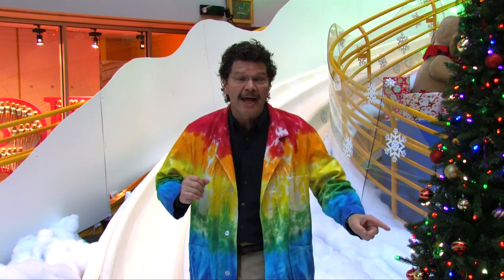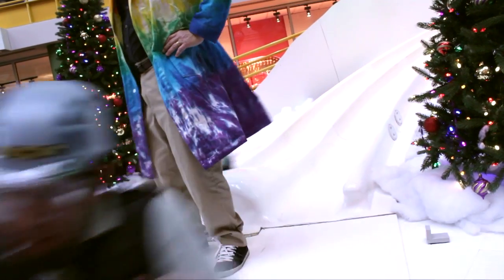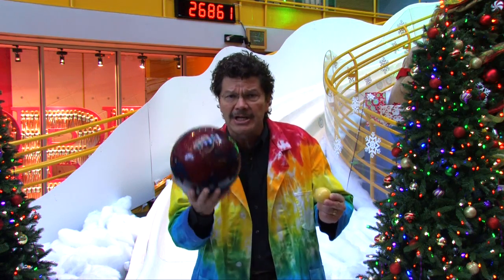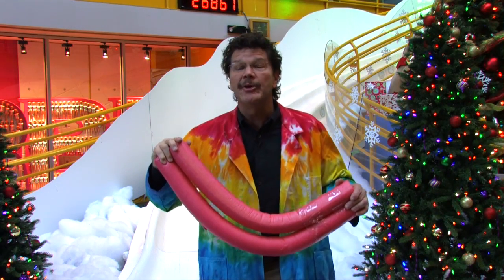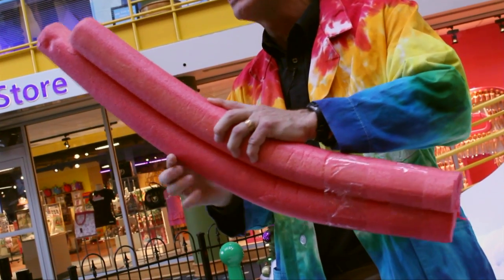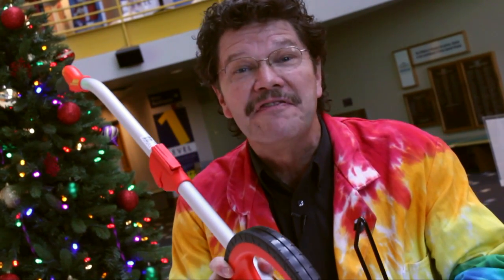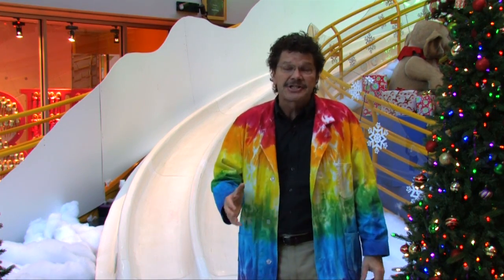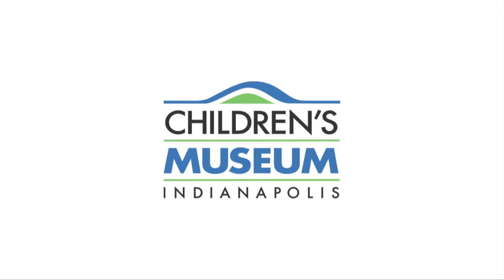This Week's WOW! | Ep. 7: Yule Slide | The Children's Museum Indianapolis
Rumor has it the inside track of the famous Children's Museum Yule Slide is faster than the outside track. On this episode, we use science to investigate it.